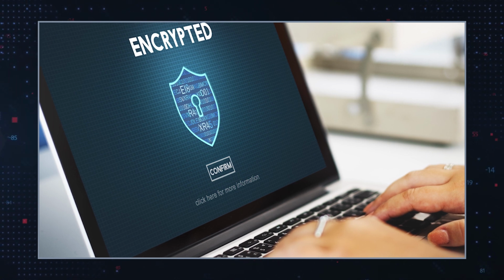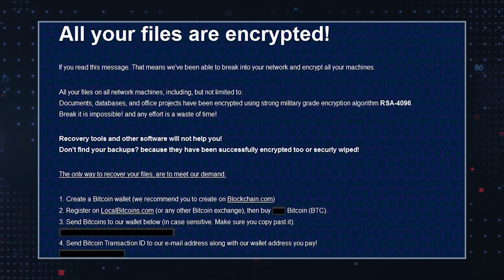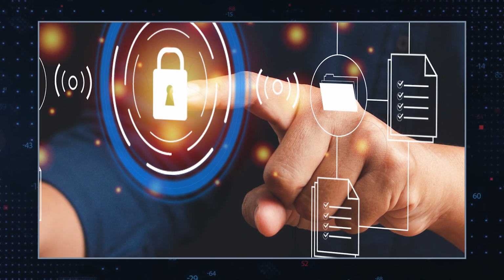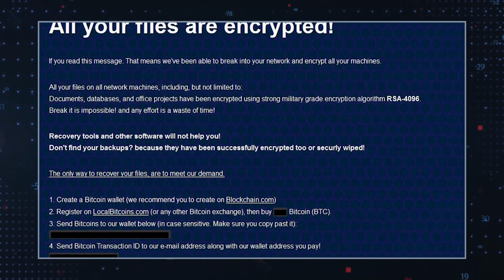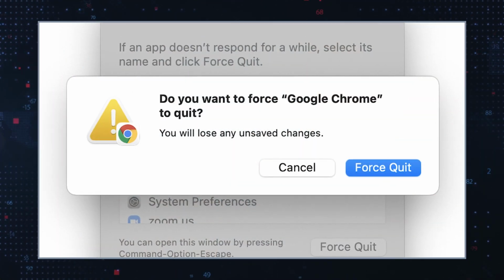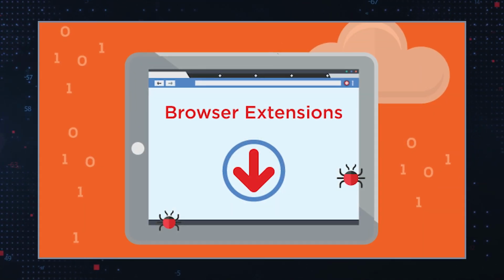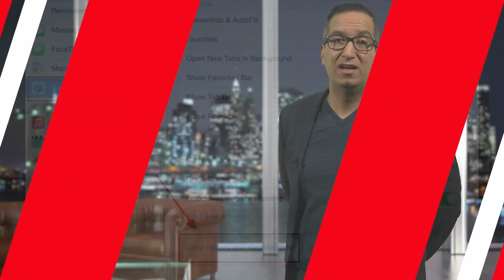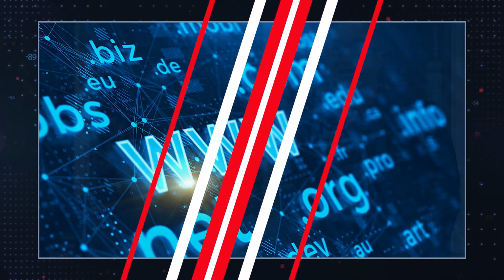TWIM Ep188: How To Remove HHAZ & NBWR Ransomware, & TextanAlyzerfld Will Damage Your Computer Error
HHAZ and NBWR Ransomware Join the STOP/Djvu Ransomware Family.
If You See an Error Message Stating, "TextAnalyzerfld Will Damage Your Computer,” You May Have Adware.

0:00 Intro
1:13 HHAZ Ransomware
4:05 NBWR Ransomware
6:42 "TextAnalyzerfld Will Damage Your Computer" Error Message
9:28 How To Protect Your Computer from and Remove Browser Hijackers, Adware, Ransomware, Potentially Unwanted Programs, and Malware?

New strains of STOP/Djvu Ransomware are being discovered every week, and this time it is HHAZ Ransomware. Like other associated strains of the prominent malware threat, this ransomware locks files and then demands a ransom fee to restore file access.

Infections like HHAZ Ransomware can be distributed through software bundles, so if you tend to download freeware or pirated apps via torrent or cracked software sites, you may end up installing such threats.

NBWR Ransomware is another ransomware strain that is a part of the prolific STOP/Djvu Ransomware family. Like other similar infections, this version locks target files and then demands a ransom fee to restore file access. Malicious programs like NBWR Ransomware can be distributed via software bundles, so if you tend to download freeware or pirated apps via torrent or cracked software sites, you may end up installing similar threats.

NBWR Ransomware locks most of the popular file types, including photos, music, documents, and videos. During the file encryption process, NBWR Ransomware adds the .NBWR extension to the affected files and leaves a ransom note on the user's desktop and in every folder that contains encrypted files.

If you see an error message saying, "TextAnalyzerfld Will Damage Your Computer,” you may have adware installed on your Mac. This message is related to adware software that affects Mac users. Once it enters your device, be prepared for a plethora of unwanted ads, browser redirects, and the potential installation of other unwanted applications.